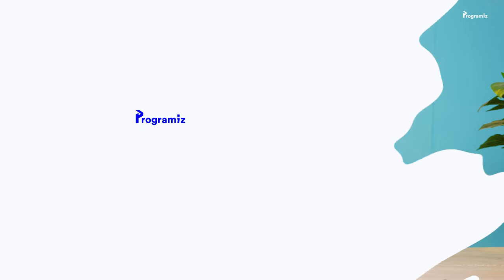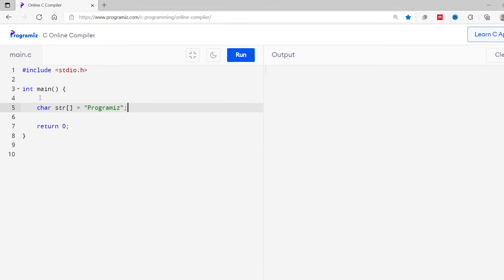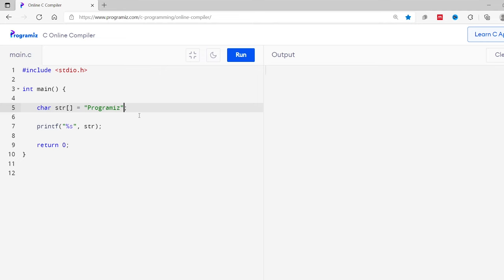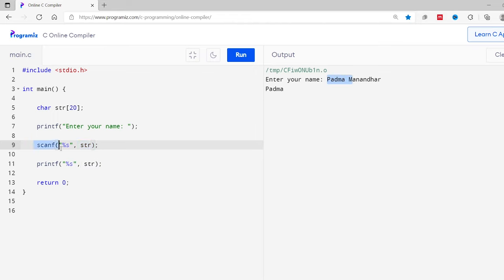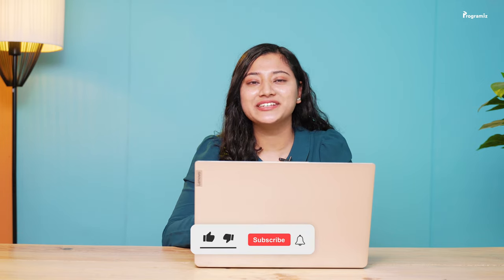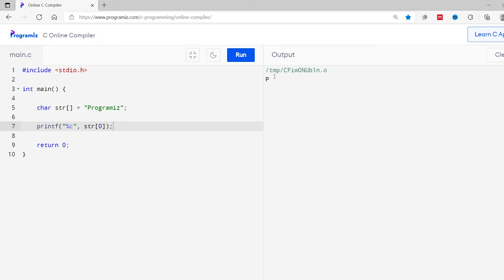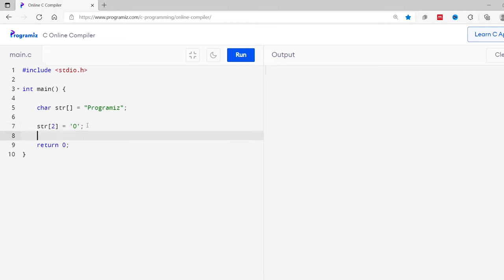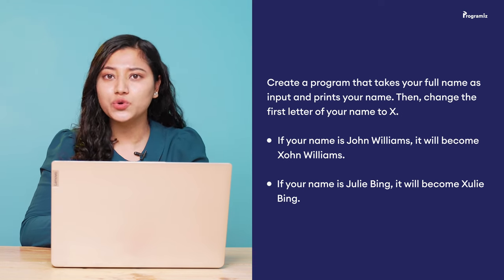#21 C Strings | C Programming For Beginners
In this video, we will learn about strings in C. With many examples we will show you how to can create strings. Then we will learn to take String input and we will also show you how we can access and change each character of the string using indexes in C programming.

Timestamps:
00:00 Start
00:16 C Strings
02:45 String Input
05:58 Access Characters of a String
07:49 Change Characters of String
9:12 Programming Task
9:54 Quiz

Find Programiz elsewhere:
Programiz pro: programiz.pro